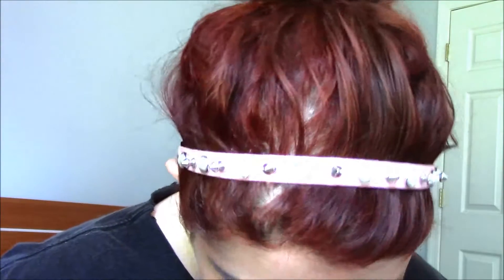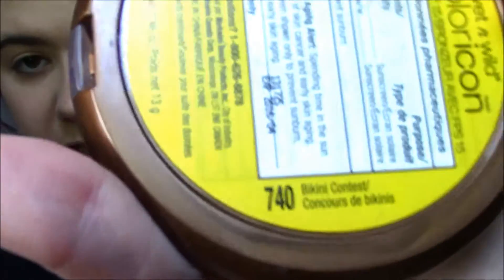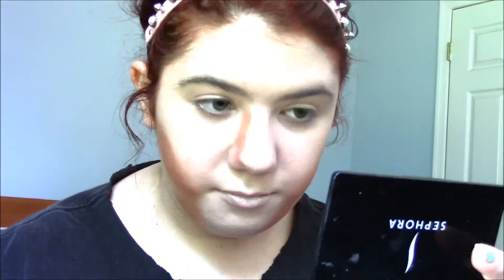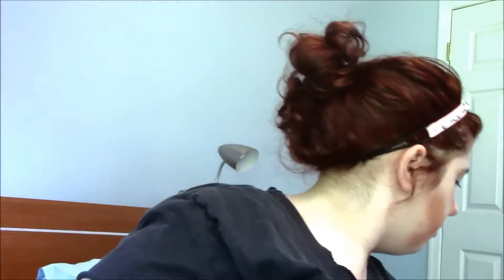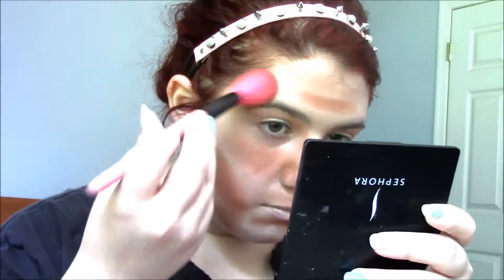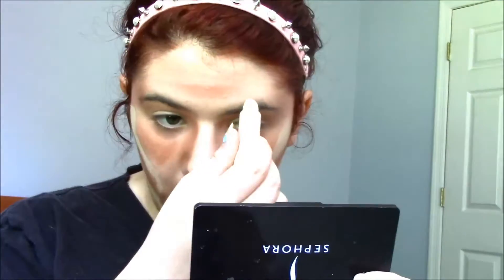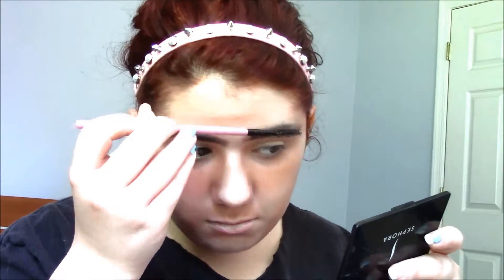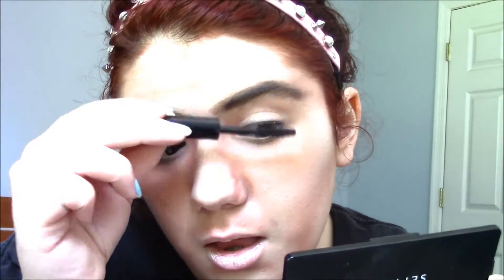I'm a Dude [RE-DO]: Tutorial Tuesday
Wanna transform yourself effortlessly? Follow this quick video and in under 10 minutes you can go from chic to singing Macho Man.